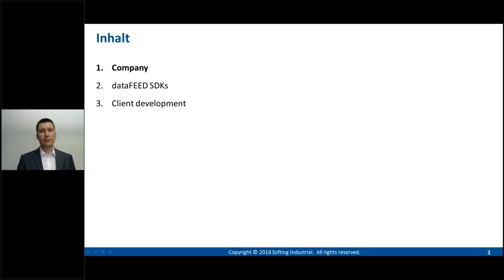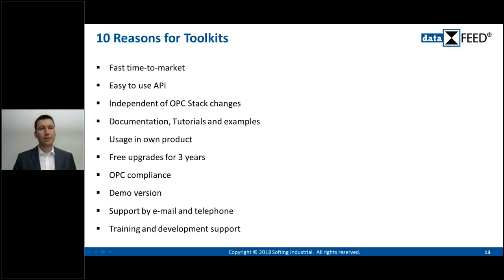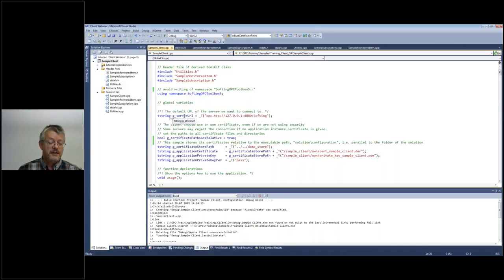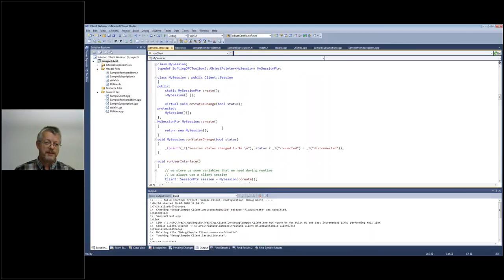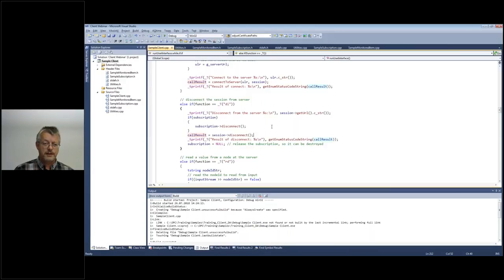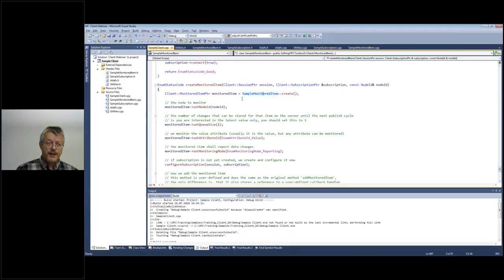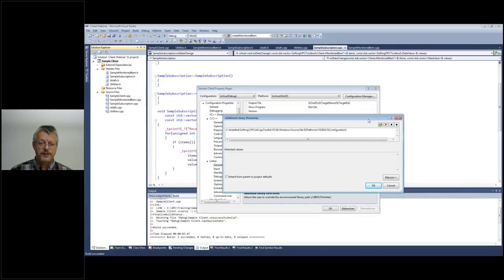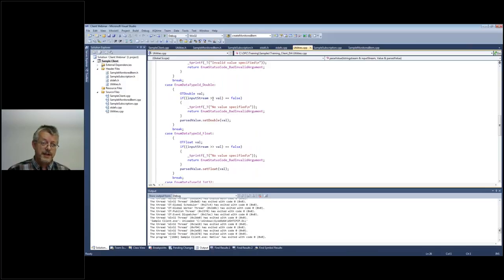Easily Develop and Integrate OPC UA Clients with C++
In this webinar we show the first steps to develop an OPC UA Client with the help of our dataFEED OPC UA C++ SDK.

00:00 Intro
01:07 About Softing Industrial
02: 29 dataFEED SDKs
12:31 Client development